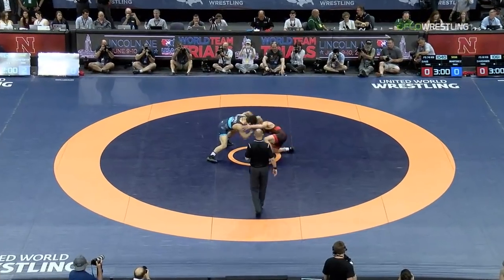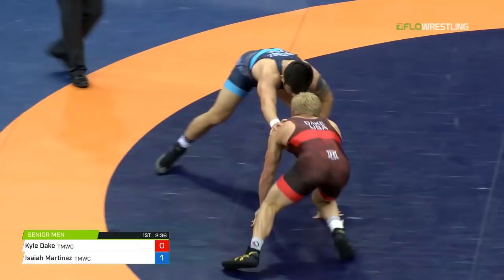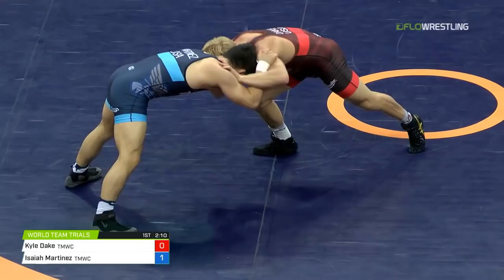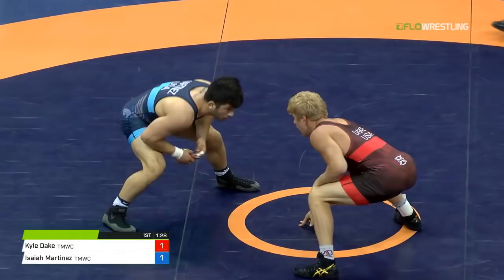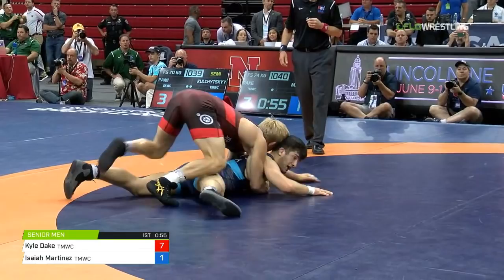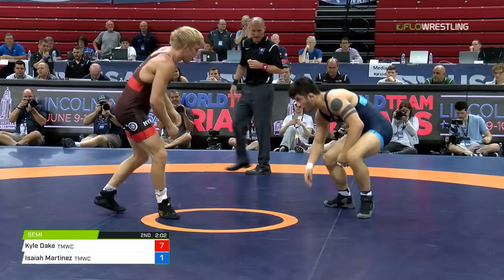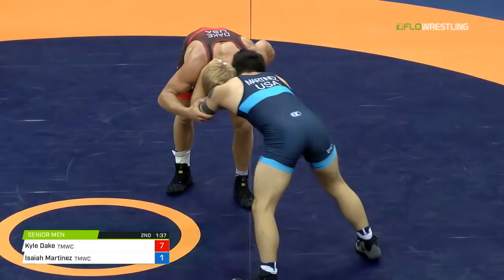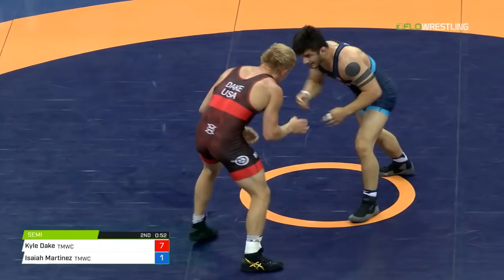2017 WTT 74kg Semi - Kyle Dake, TMWC vs Isaiah Martinez, TMWC